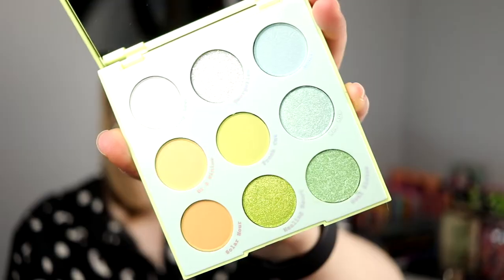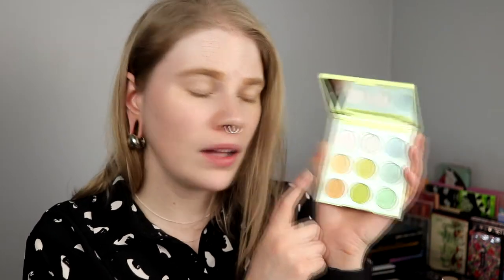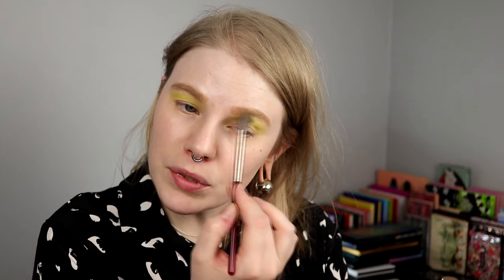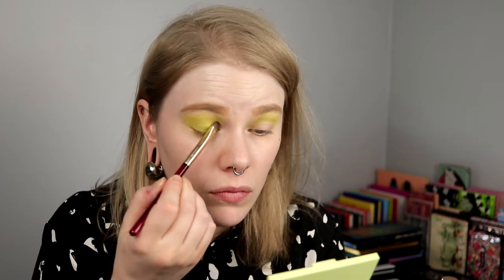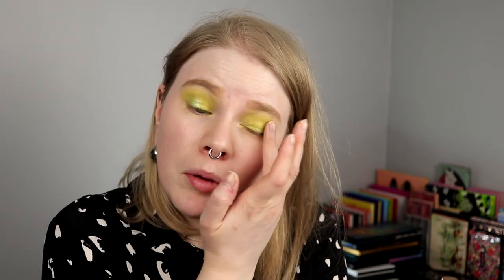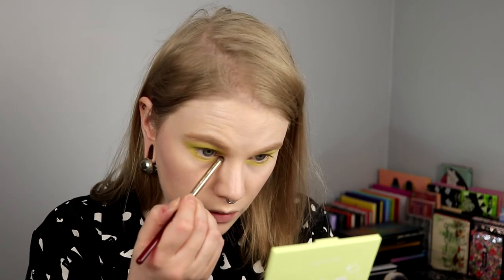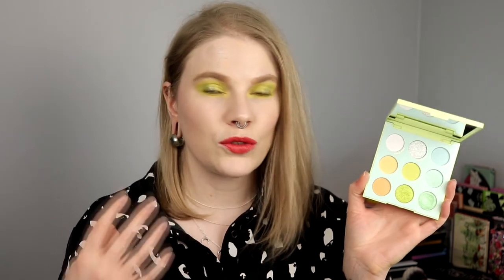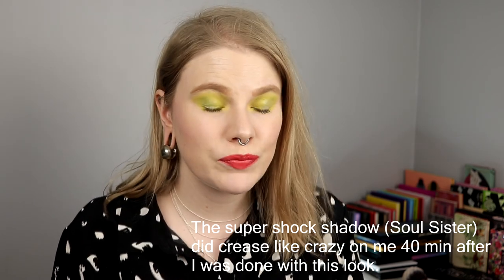| COLOURPOP AURA & OUT | First Impression |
Hi!
So i'm finally doing a first impression with a palette I've had for a long time. And yes, I know I say the wrong name more than once 😅

BASE:
Nabla Skin Realist
Nabla - Ambra & Ozone
TheBalm - Lace
EYES:
Colourpop Aura & Out - Ur A Vision, Fresh Cut, Healing Heart & Soul Sister
LIPS:
LH Cosmetics - Cultured

FAQ:
From: Sweden
Cruelty Free: Yes
Born: 1989
Ears: 20 mm
Septum: 2,4 mm

EQUIPMENT:
Camera: Canon EOS 77D
Editing program: Sony Vegas Pro 13
Lights: Day light and/or 2 soft boxes